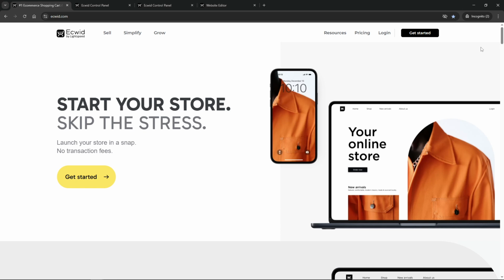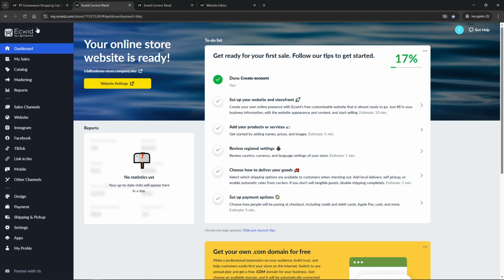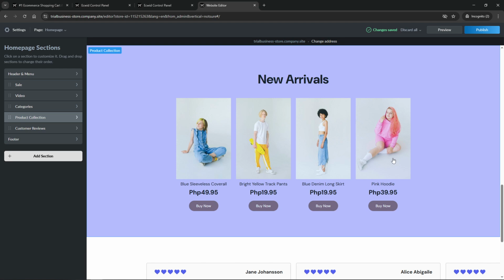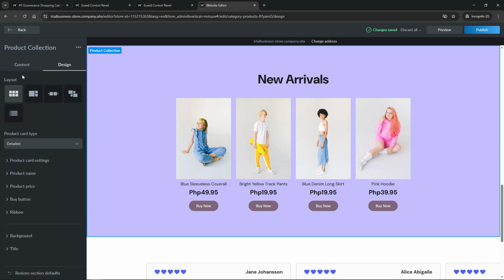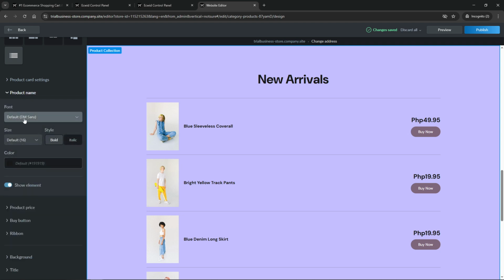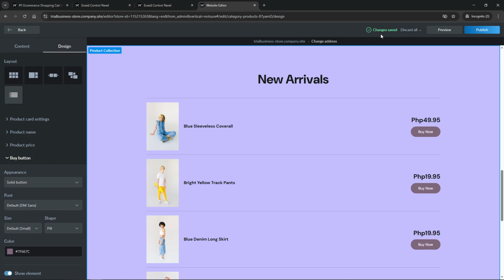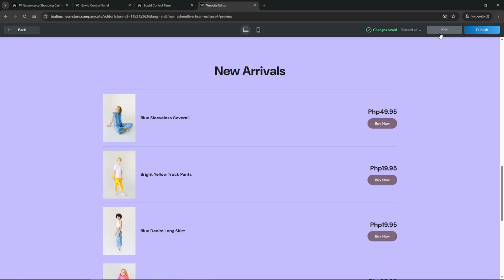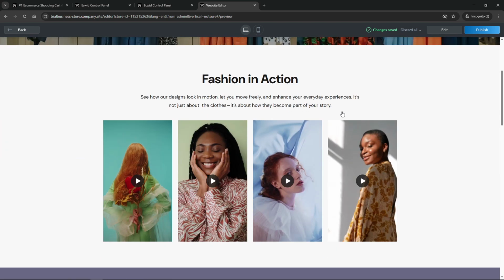How to Change Theme on Ecwid Easy [2025 Full Guide]